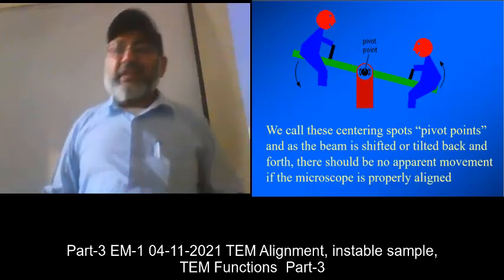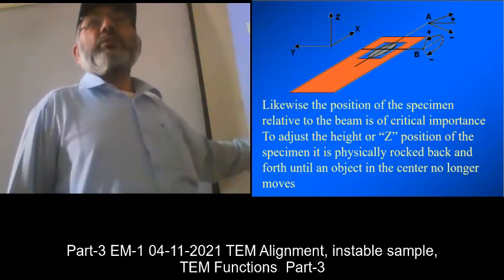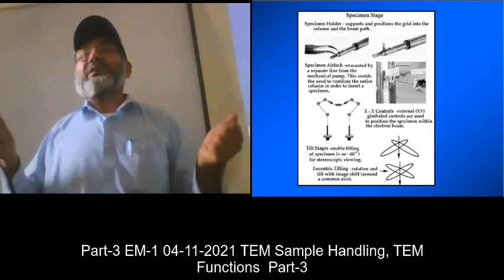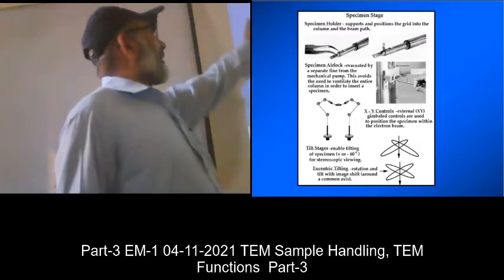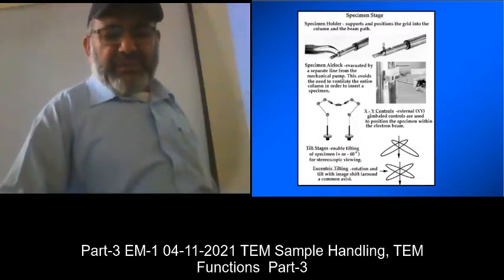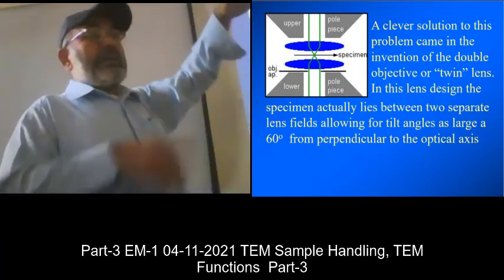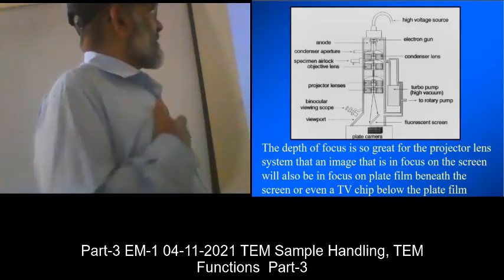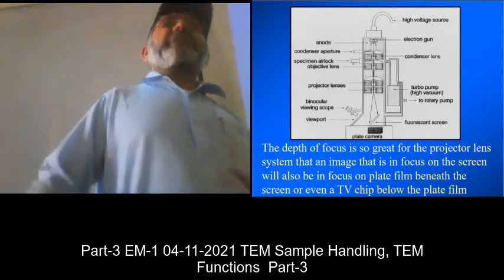Part 3 EM 1 04 11 2021 TEM Sample Handling TEM Functions Part 3